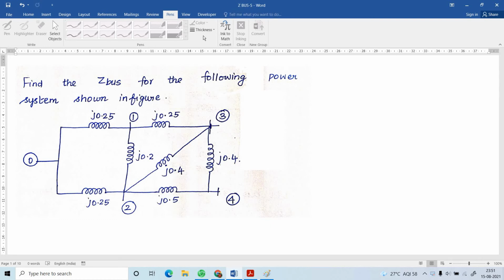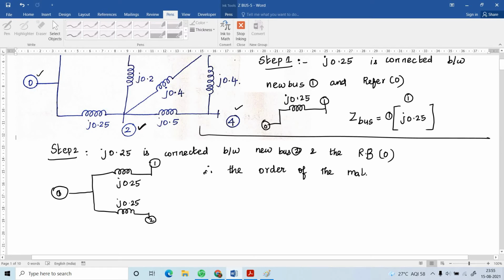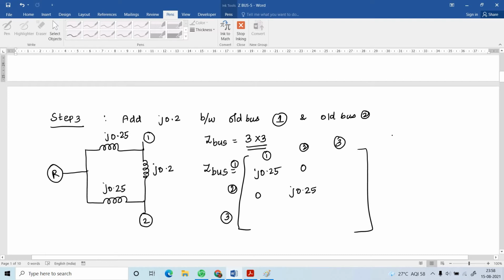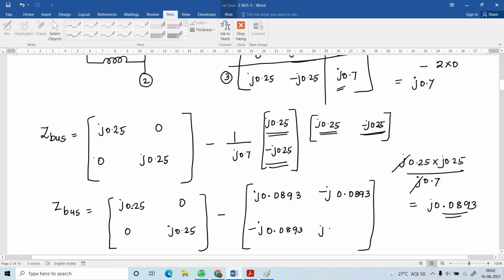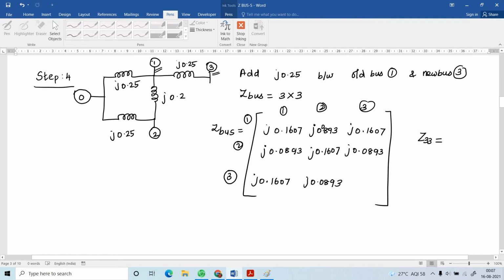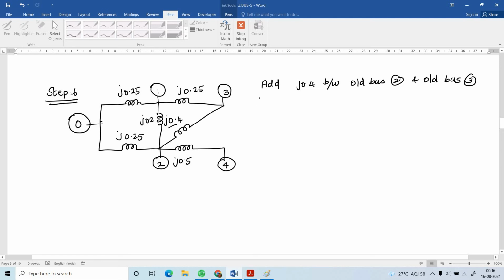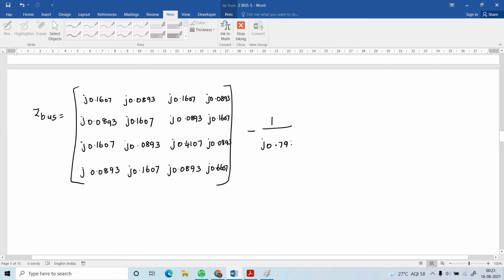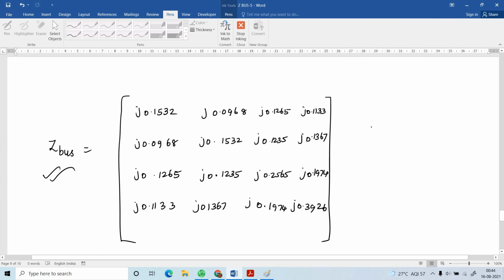Finding ZBUS matrix|BUS BUILDING Algorithm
This video clearly explains the steps needed to form zbus matrix using bus building algorithm